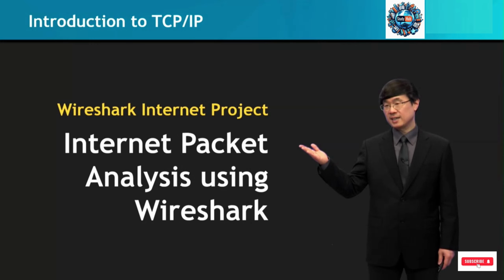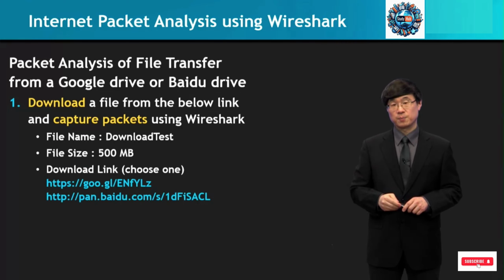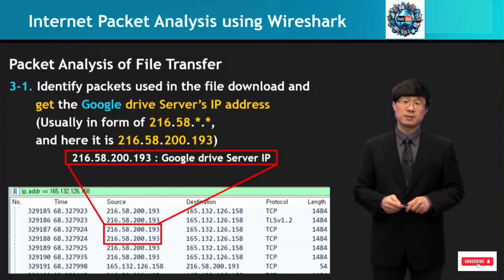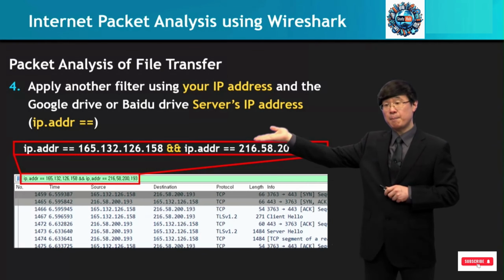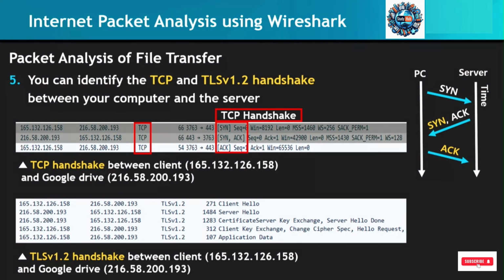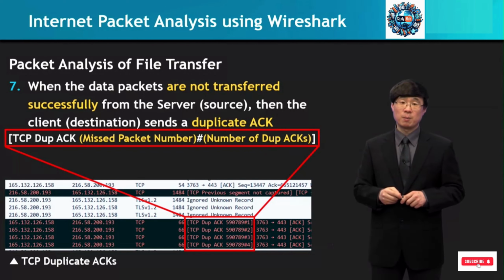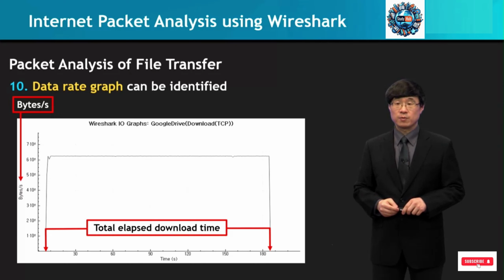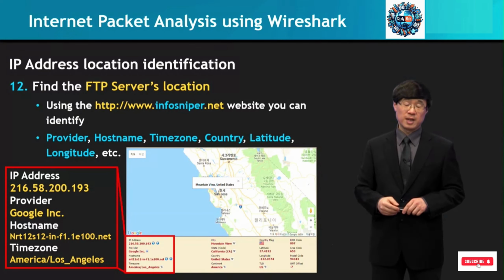Lecture 21: Internet Packet Analysis using Wireshark| Network Scanning| Scan Network| TCP/IP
This channel is your go-to destination for everything related to computerscience informationtechnology and softwareengineering . We dive deep into all areas connected to technology and computing to help you thrive in these exciting fields! Whether you're a students or a professional there's something here.
📚 What You’ll Find Here:
💡 In-Depth tutorials on programming ,algorithms, and software
🖥️ study Guides & tips for CS, IT, and SE students to ace exams and projects
🔍 exploring latest trends in technology, from ai to cybersecurity
🎯 practical projects and real world applications to boost your learning
💼 Career Advice and resources to land your dream job in tech.

Tech Enthusiasts & Professionals 👩‍💻👨‍💻
Anyone Curious About the World of Technology! 🌐

Many Good things are on the Way 🚗🚓🚕🛺